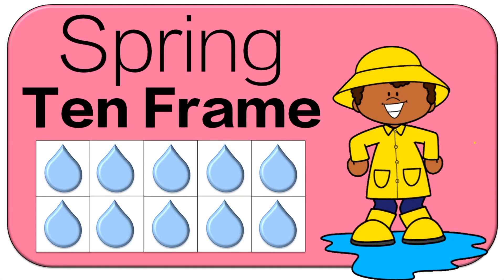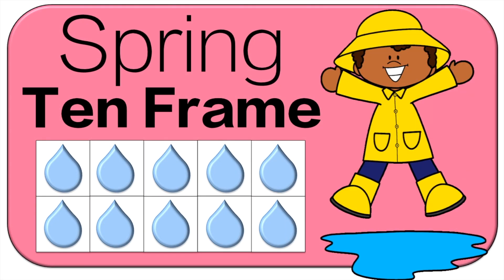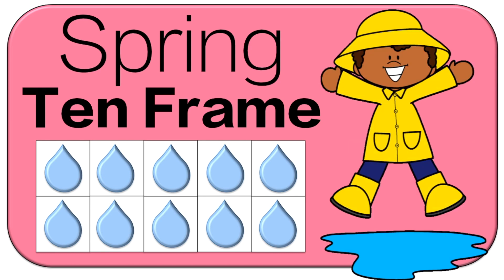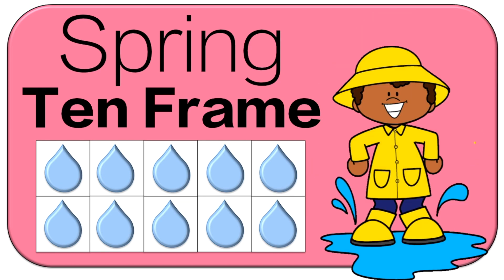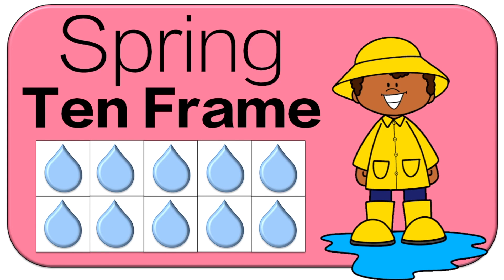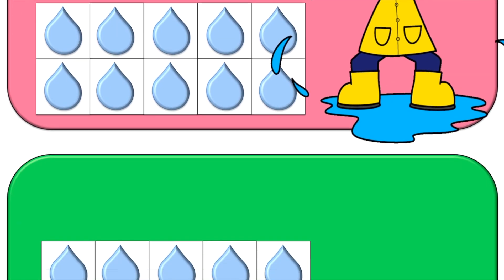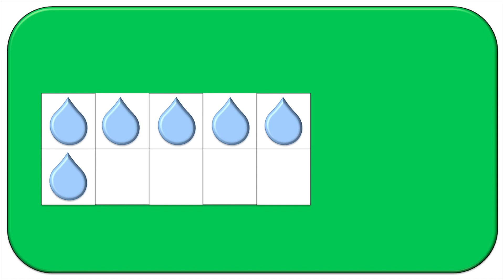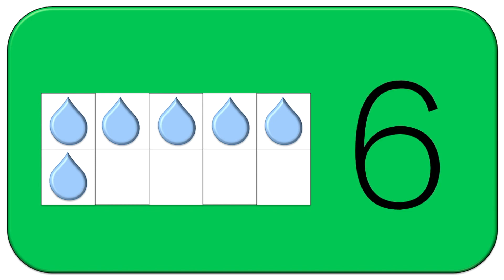Spring Ten Frame Counting: Ten Frame Subitizing: Math Brain Break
This Spring Math Center 10 Frame Exercise Subitizing to 10 game for kindergarten students is a great way for students to get active while practicing their math skills. During the kindergarten math centers students will work on Counting & Cardinality skills that are directly tied to the Common Core Standards. This product is for the following standard:

CCSS.MATH.CONTENT.K.CC.B.5 and K.CC.B.4